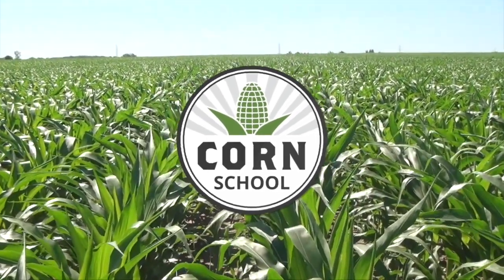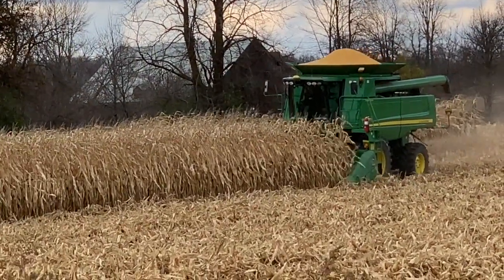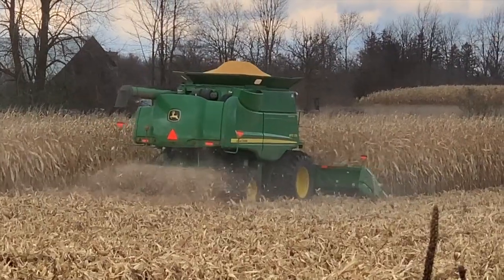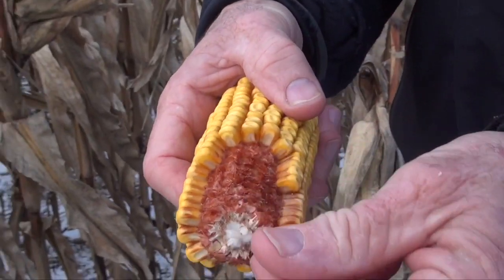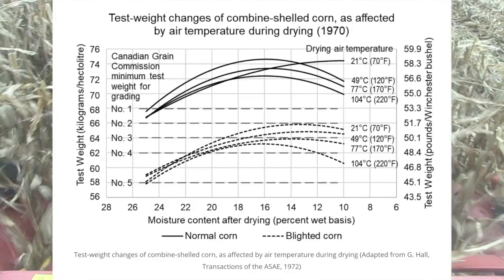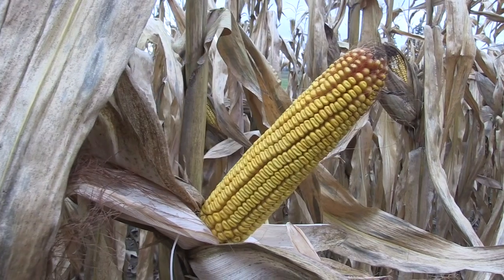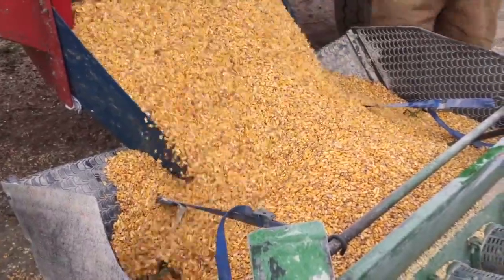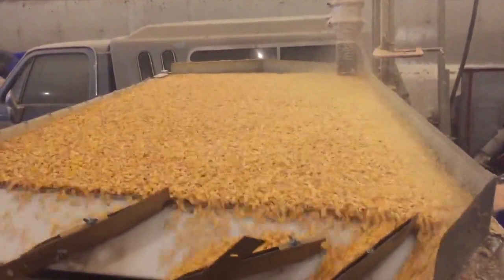Corn School: Drying and storing low test weight corn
James Dyck of OMAFRA joins us for this episode of the Corn School to talk about drying and storage challenges of the 2019 harvest.